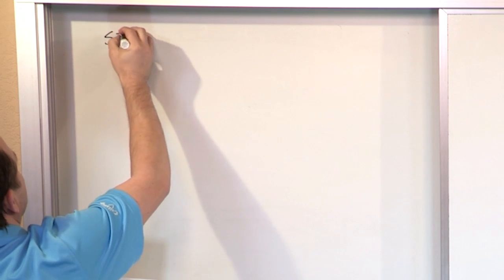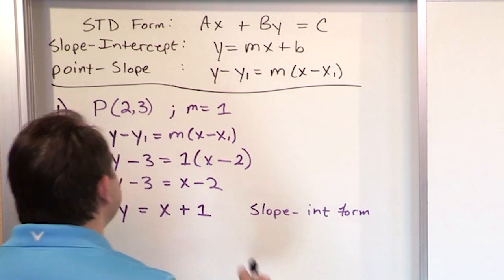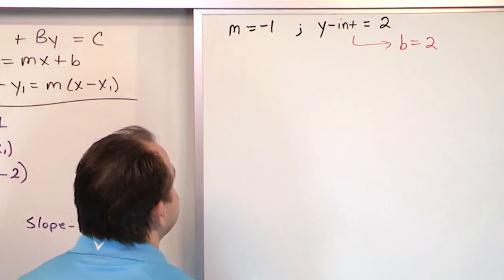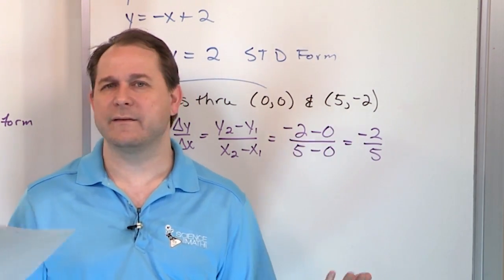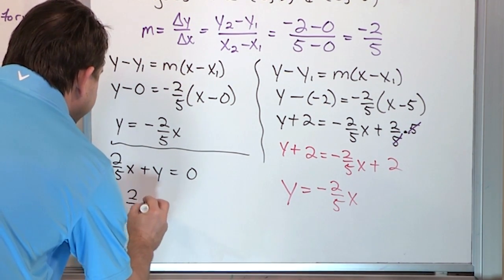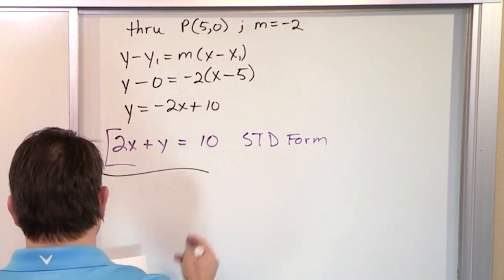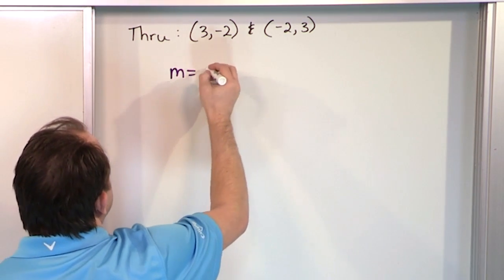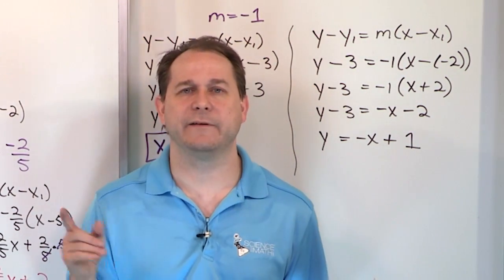10 - Writing Equations of Lines, Part 1 (Slope Intercept Form & Point Slope Form)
In this lesson, we will practice writing equations of lines using the slope intercept form and the point slope form.

The exact method we use will depend on what is given in the problem statement.  We may have to first find the slope using the slope formula then use that in the equation of the line, for example.